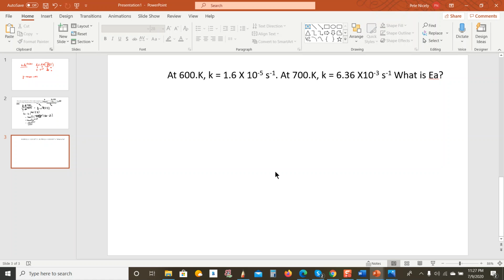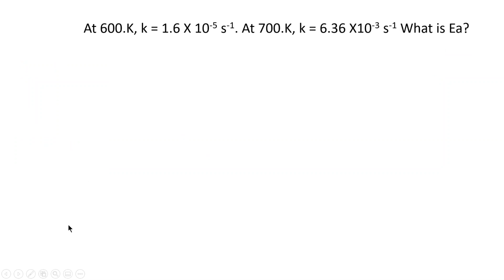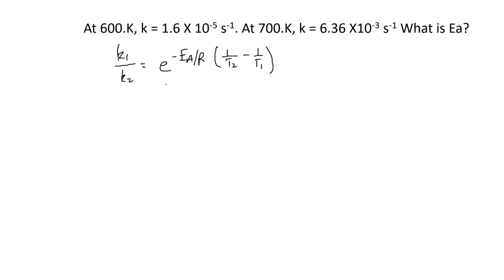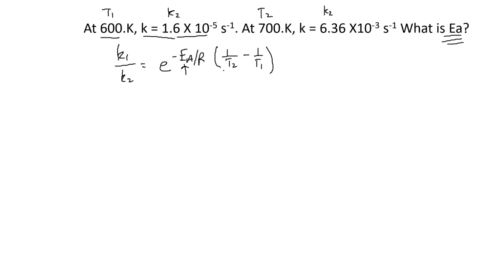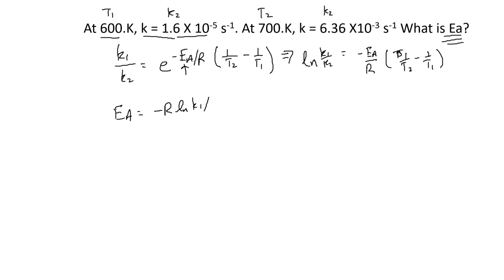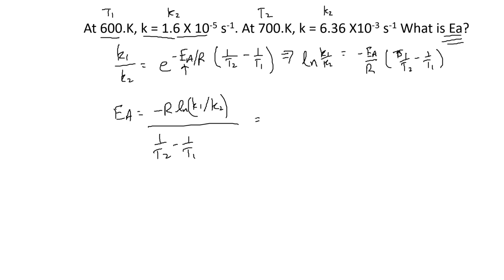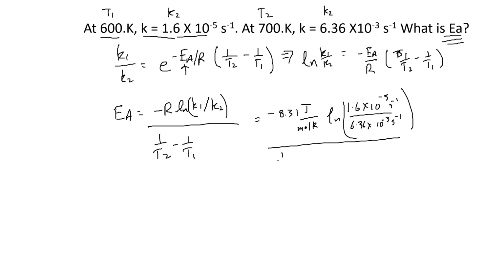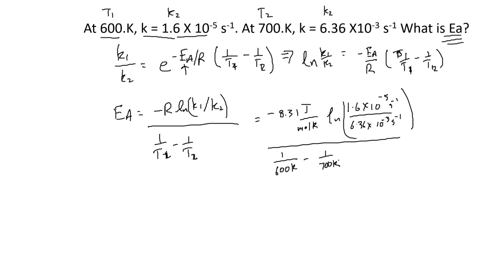Second xample of an Arrhenius eqation problem